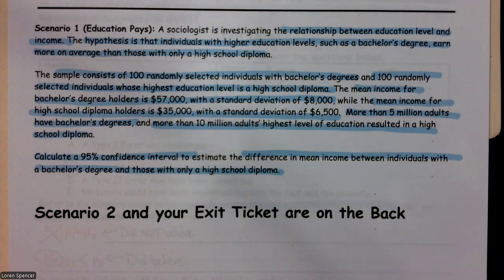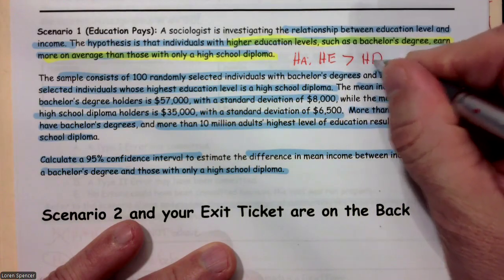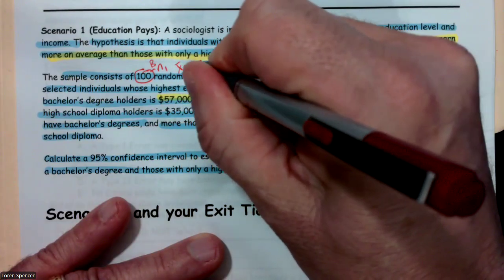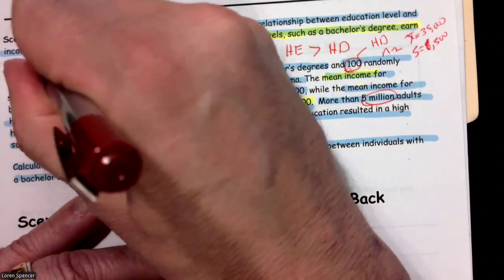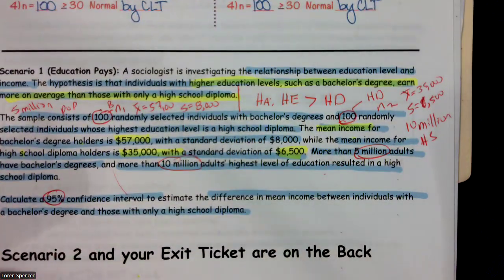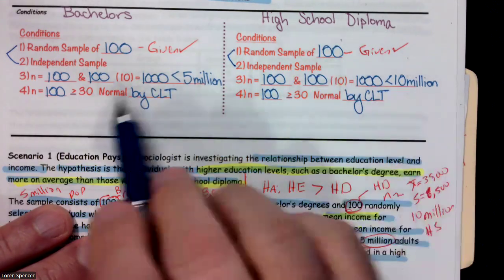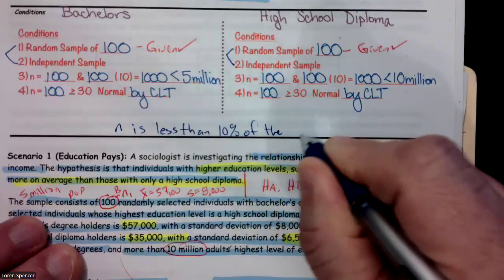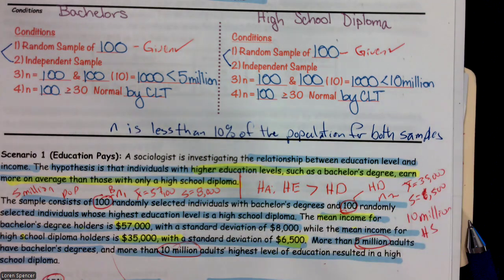18 Unit 4T WarmUp 2 Sample T Conditions Education Pays